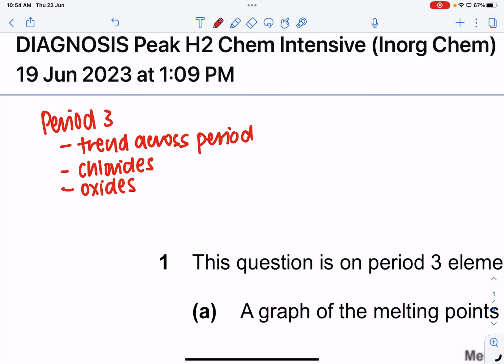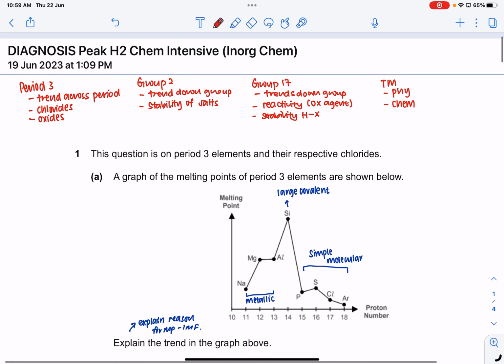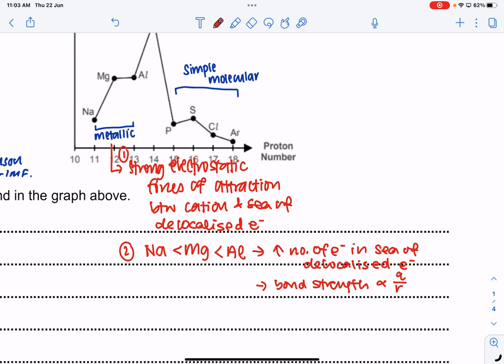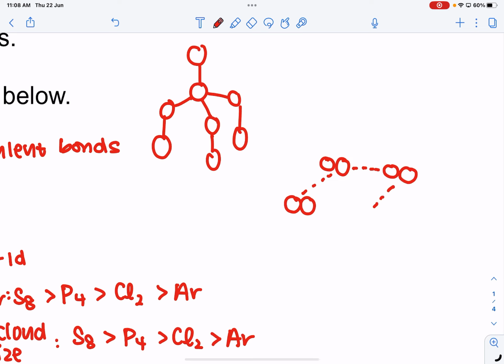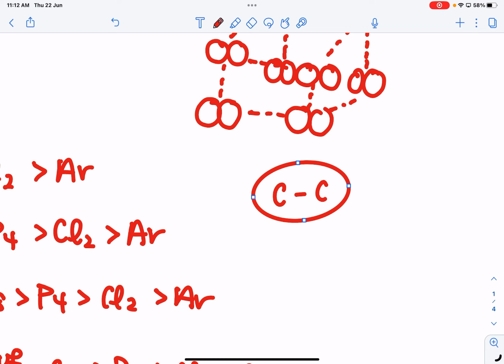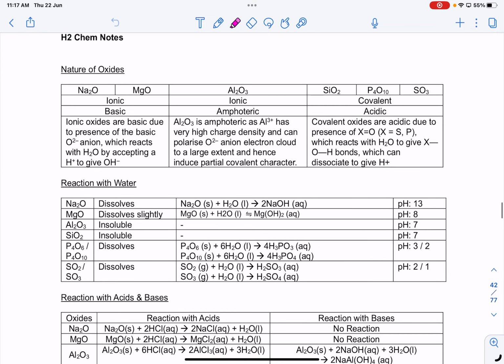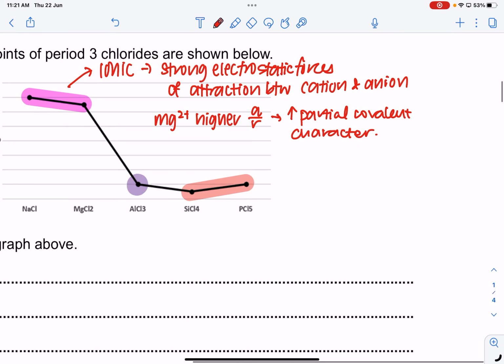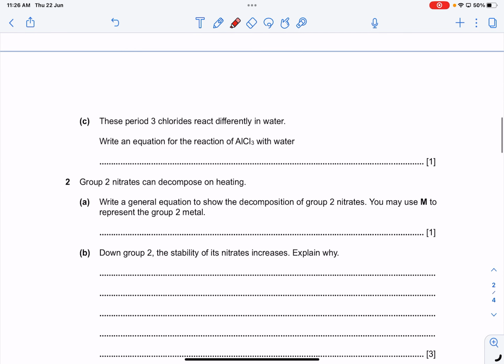H2 Chemistry Inorganic Chemistry Tuition - A-Level Crash Course Revision - The Peak Tuition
This is part of a 4 hour session for H2 chemistry.

Period 3, Group 2, Group 17, TM
Chlorides, Oxides, Reaction with water
Trends across period